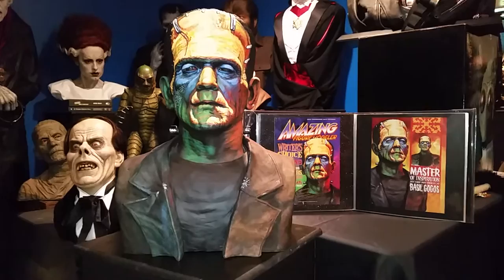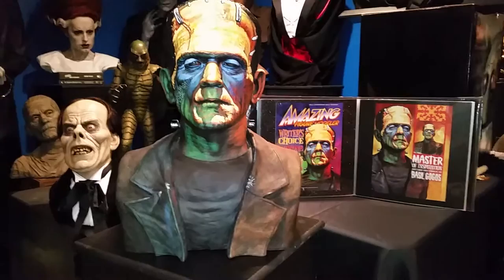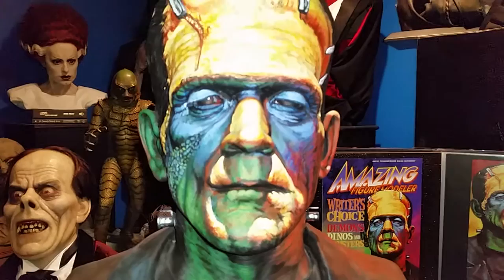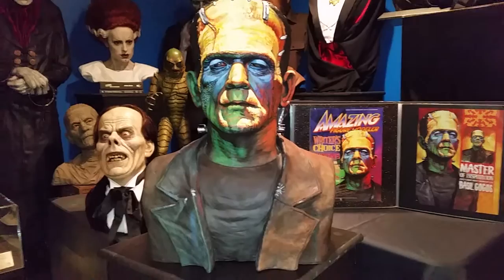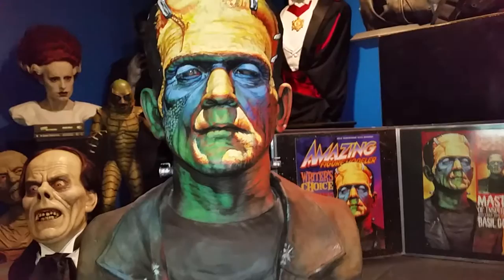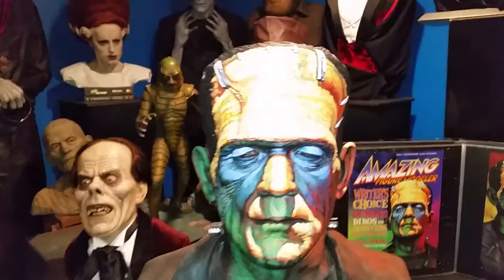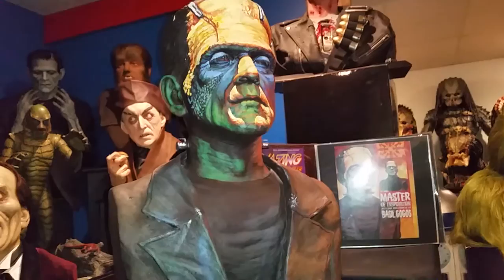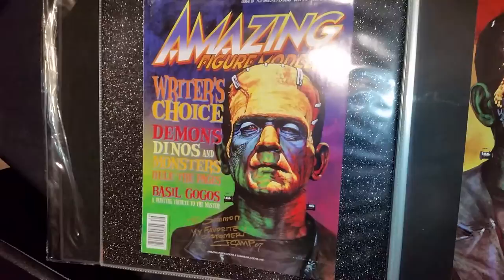1:1 1935 Frankenstein monster bust (Howard S. Studios / Jeff Camp)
Howard S. Studios 1935 Frankenstein's monster from "The Bride of Frankenstein".

This bust was sculpted in 2006 and painted by Jeff Camp later that same year. Jeff painted this as a tribute to Basil Gogos and the finish looked so incredible that it made the cover of Amazing Figure Modeler issue #39.

This is 1 of only 2 painted in this art style and probably the biggest conversation piece in my collection.